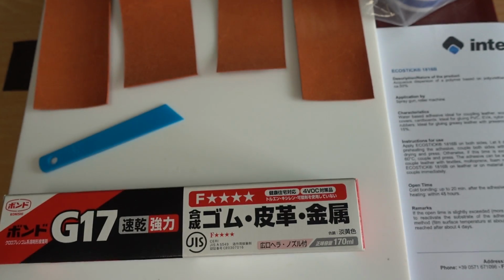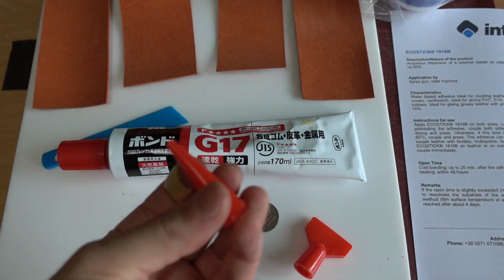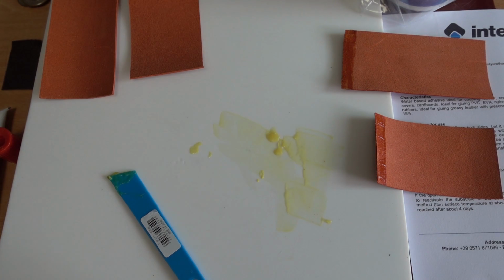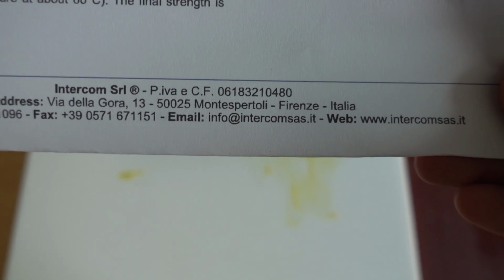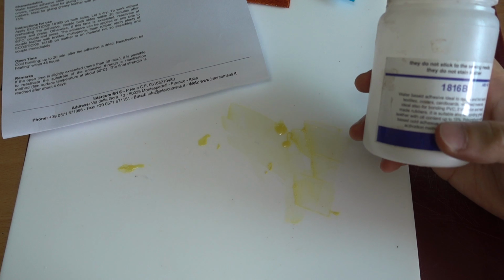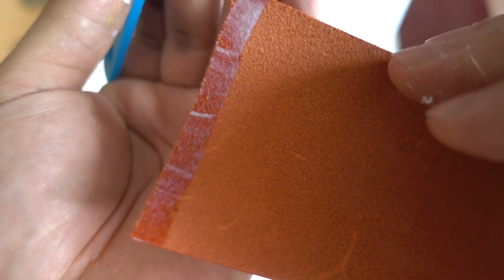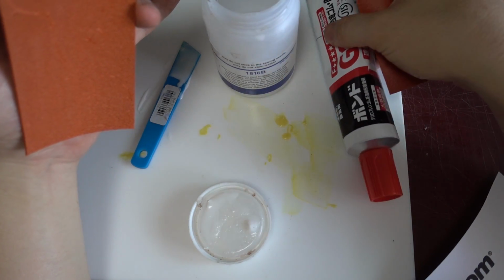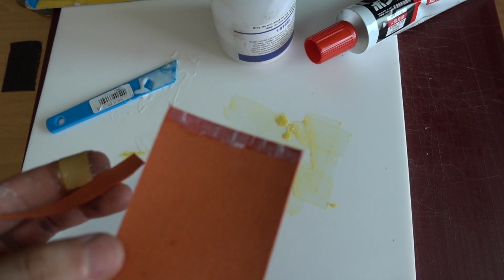Leather glue that I used in South Korea (Konishi G17 & EcoStick 1816B)